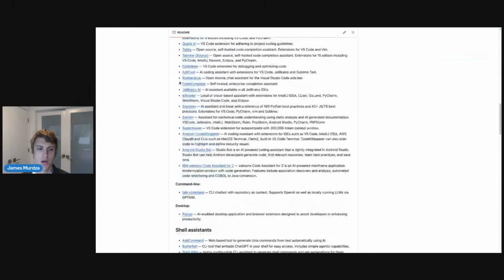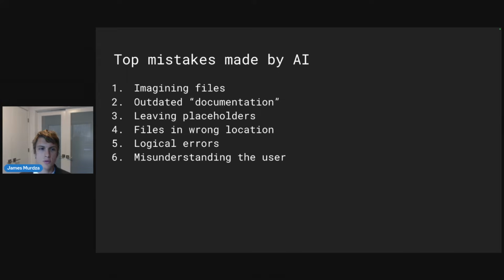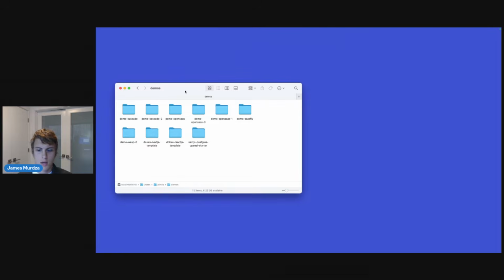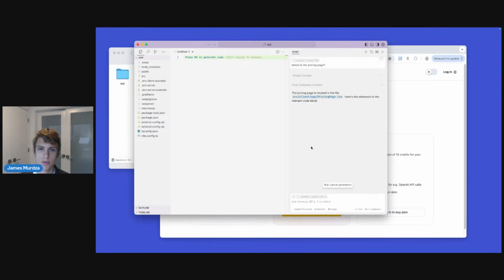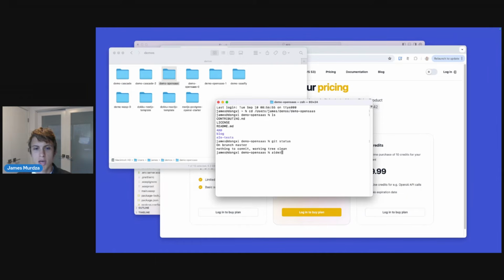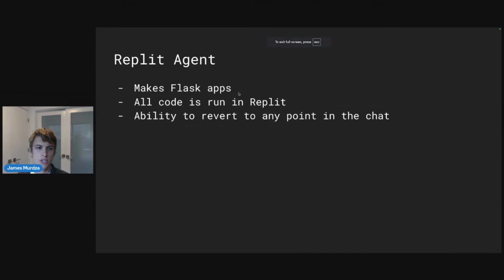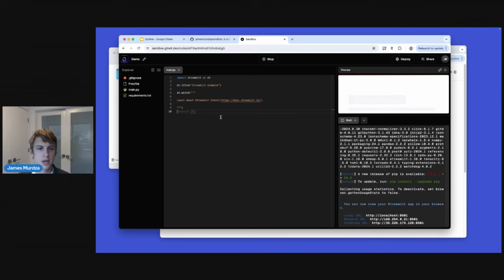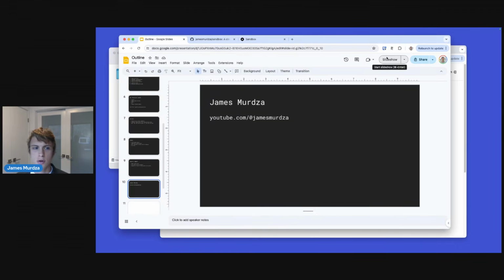Ship with AI: Building full stack web apps while writing little to no code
This is a workshop I gave for GenAI Developer Day on September 10, 2024.

0:00 Introduction
1:02 Overview of the workshop
1:28 Navigating hundreds of AI DevTools
2:45 Categorizing AI DevTools
5:35 Top coding mistakes made by AI
7:19 My favorite AI DevTools
9:17 Demo: Cursor AI
16:56 Demo: Aider
21:39 Demo: Replit Agent
24:37 Demo: Sandbox
29:48 Conclusion